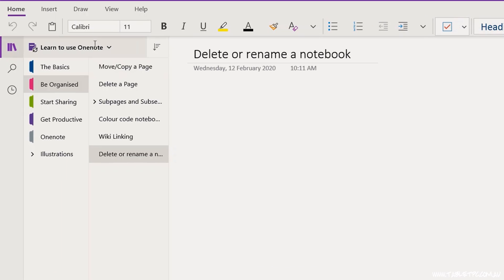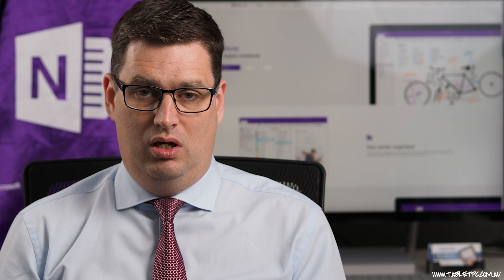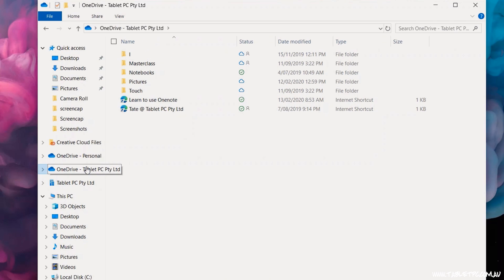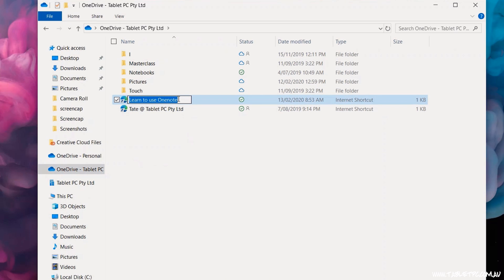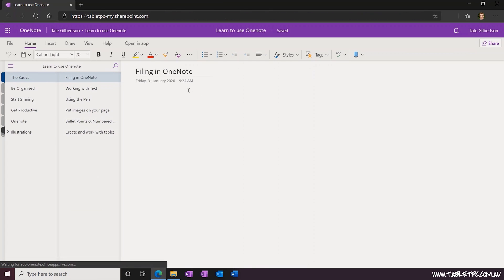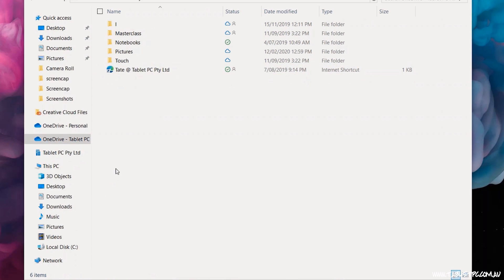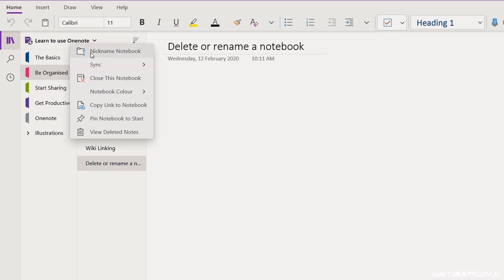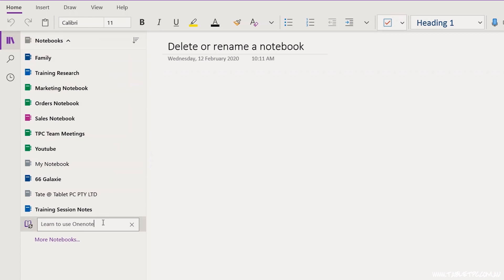How to RENAME or DELETE Notebooks in OneNote for Windows 10